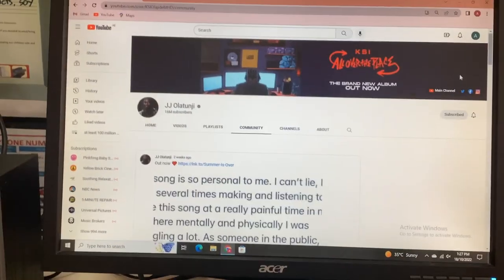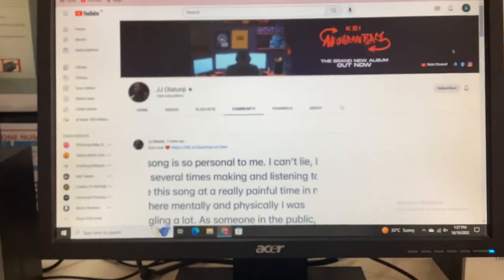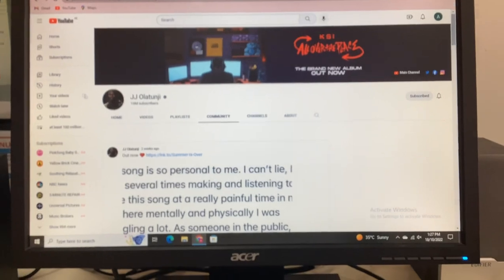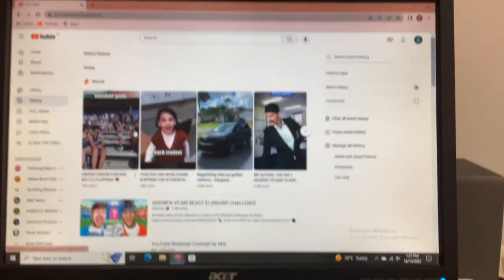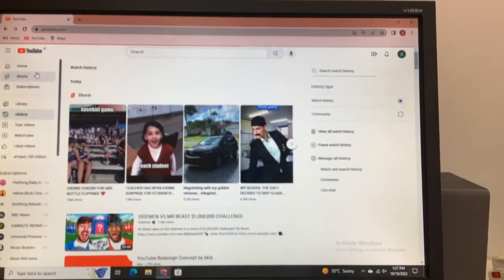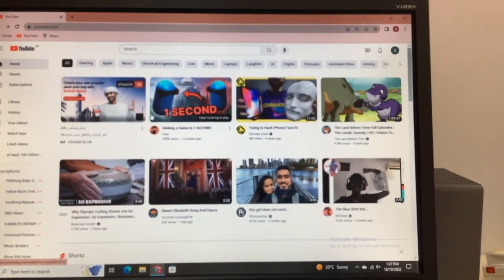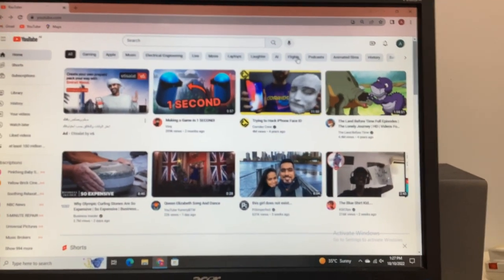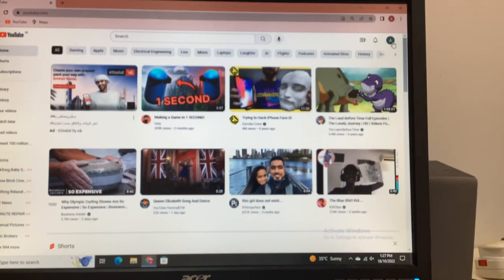The new UI rounded the corners on everything.